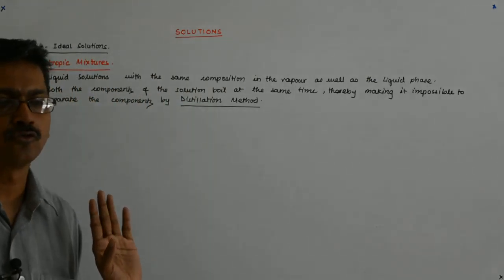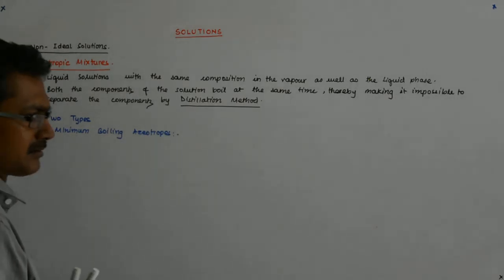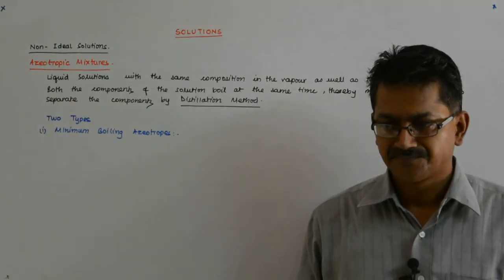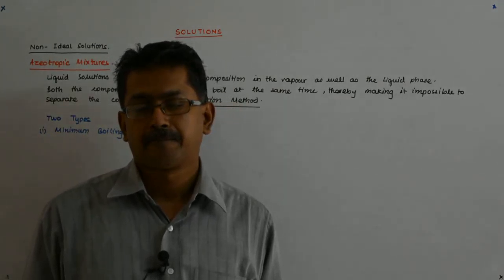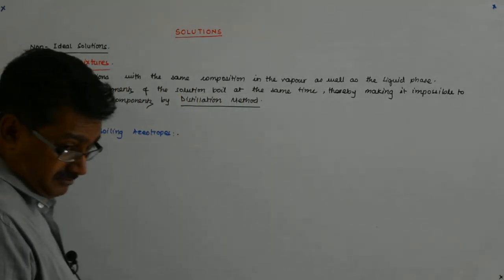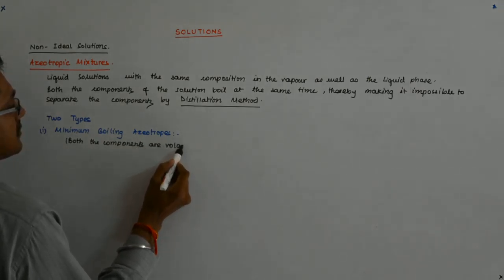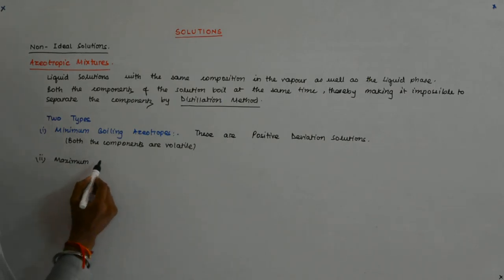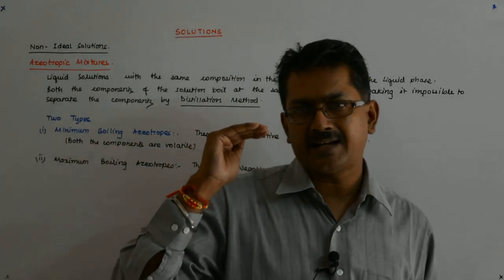Solutions Chemistry 37 | Class 12